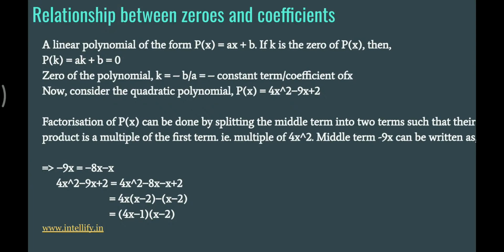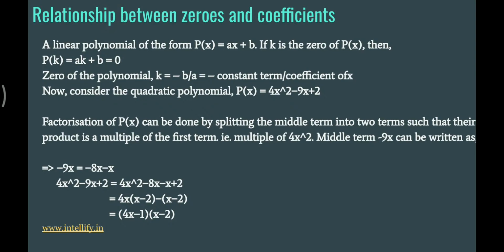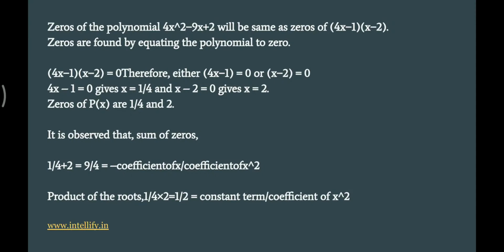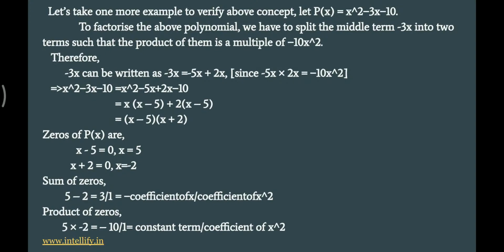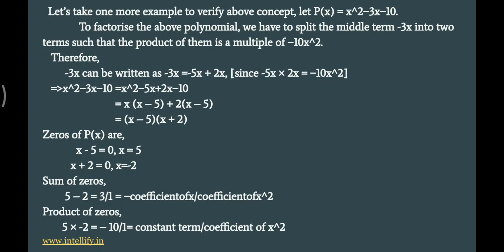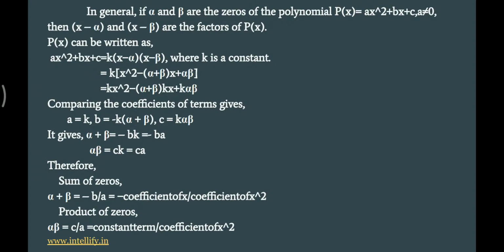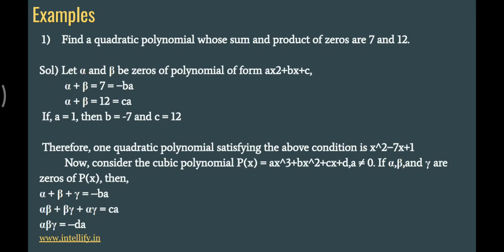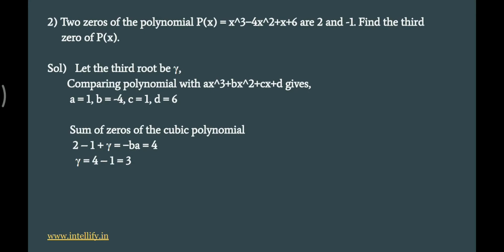RELATIONSHIP BETWEEN ZEROS AND COEFFICIENTS | CBSE | CLASS 10 | MATHEMATICS | INTELLIFY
Here our experts of Intellify have come up with an video which would cover up the topics such as What is a relationship between zeros and coefficients ?Why they are required?along with that a problem is soved with its key solutions.Just make a tap over the video and explore it.Get access to all our fun and exciting quizzes, discussion forums, and study materials designed specially by IIT-Delhi students by visiting the Intellify website today!

About Intellify: Intellify is the education initiative by IIT-Delhi students and alumni, to provide students with the platform to learn, grow, and develop their inner potential. In its journey, Intellify has worked with Delhi government, NITI Aayog, MHRD (DIC), CBSE, Teach for India, CCL-IIT Gandhinagar, and Design Department of IIT Delhi to support 60,000+ students and more than 1500 teachers across 150+ cities. We’ll be happy to cater to your feedback! Feel free to drop a mail to us, in case you’d like to share a thought with us, or are interested to work with us.